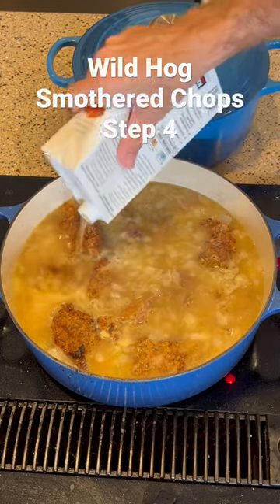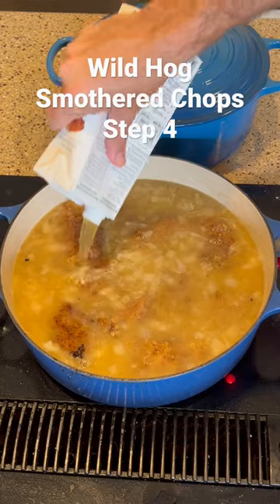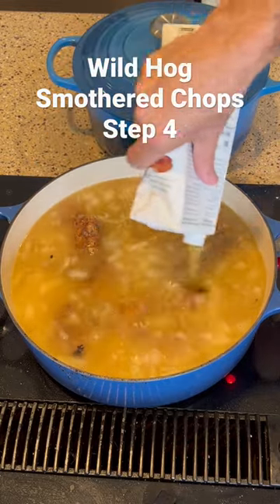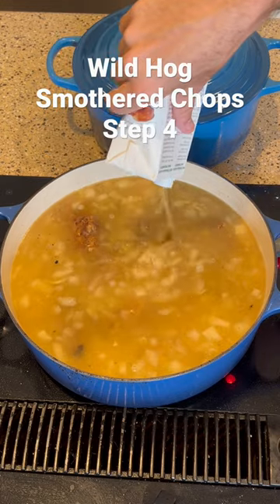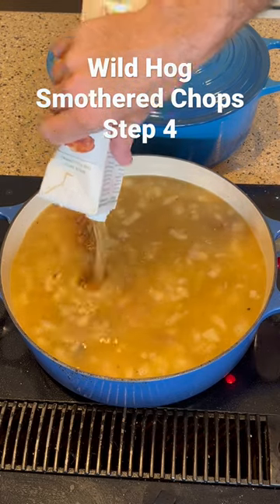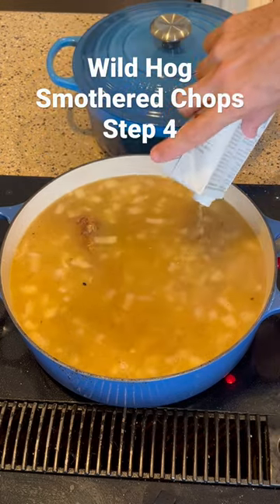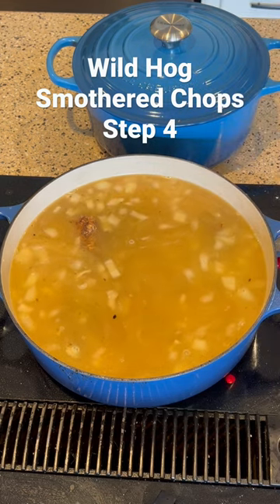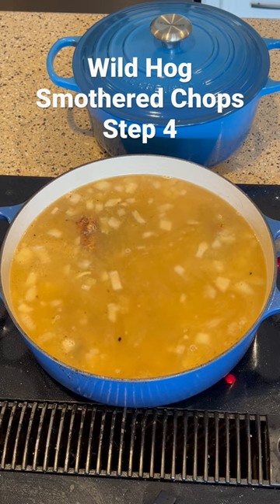Wild Hog Dish 4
Wild Hog Dish - Step 4 (see other shorts for the other steps!)